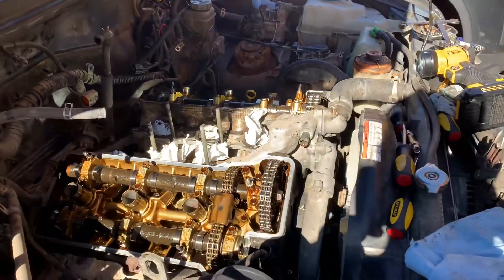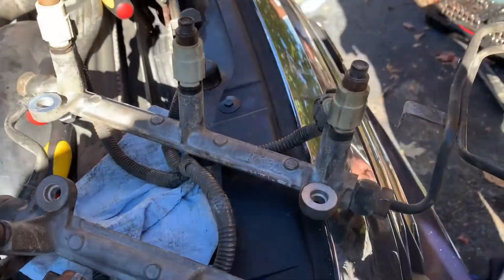Suzuki 2.7 XL7 Valve Cover Gasket Replacement Issues Oil Change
The Products listed below are things I use everyday. I do make a small percentage if you purchase through the link. Any money paid to me through amazon will be put right back into the channel to make videos.
Toughbuilt Utility Scraper
Toughbuilt XL 18 inch Rolling Tool Bag
Purdy Painters Backpack
Toughbuilt 16 inch Large Hard Body Tool Tote
Stanley Classic Food Jar + Spork
Stanley Classic Thermos Hot or Cold
Noco Genius 1 Car Battery Trickle Charger
Nico GB70 Jump Starter
Fast Cap 16 Ft. Carpenters Tape Measure
Ryobi 18volt Cordless Brushless Impact Driver
Purdy Pro Clearcut 2 1/2 Paint Brush
Weber Kettle 22 inch Grill